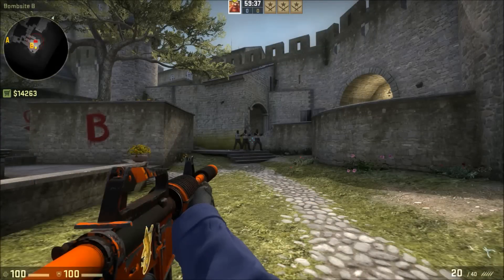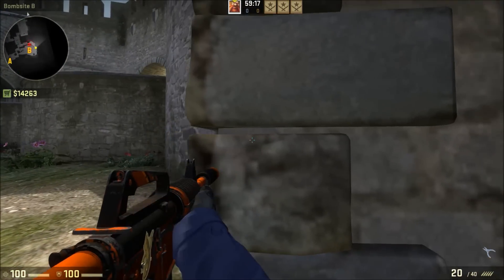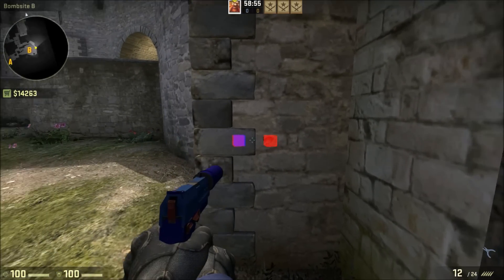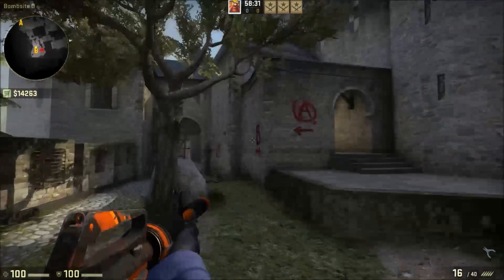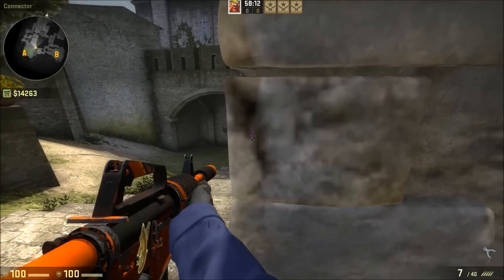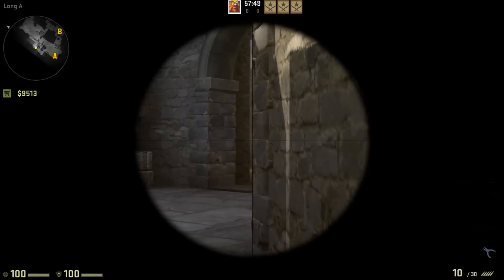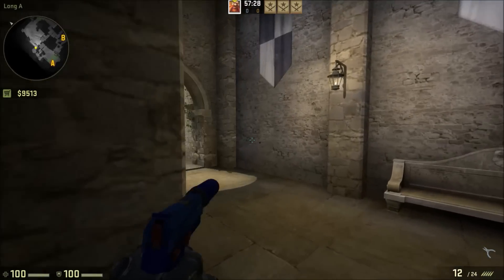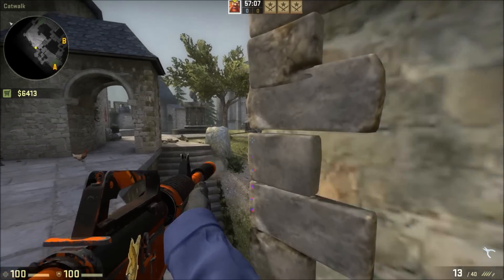Fake Walls On Cobblestone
I hope this get fixed.